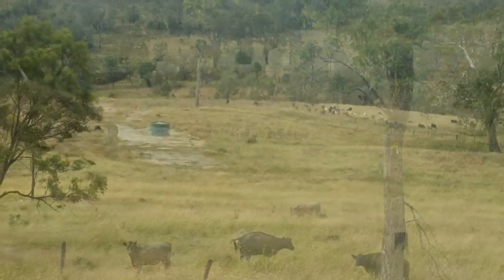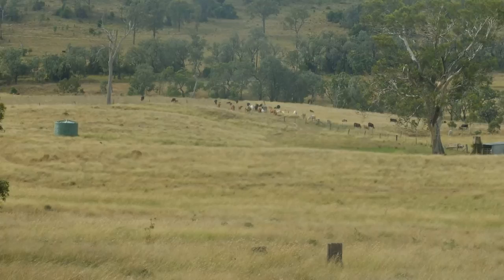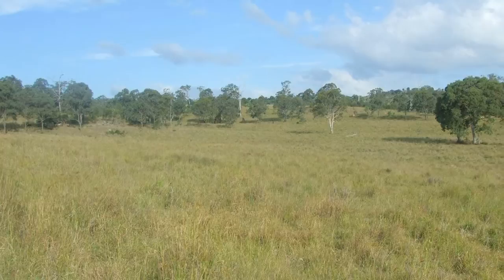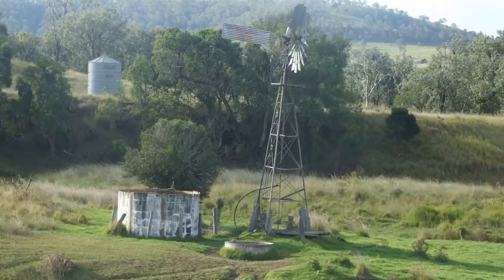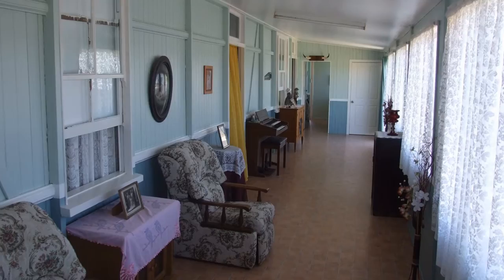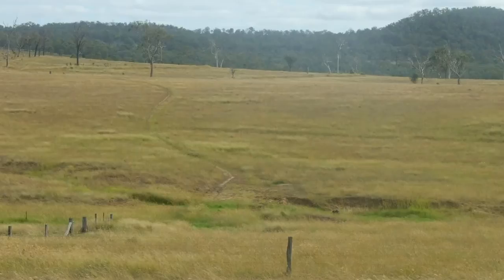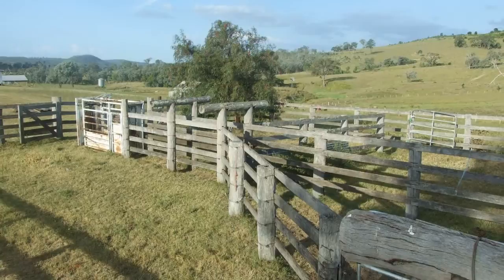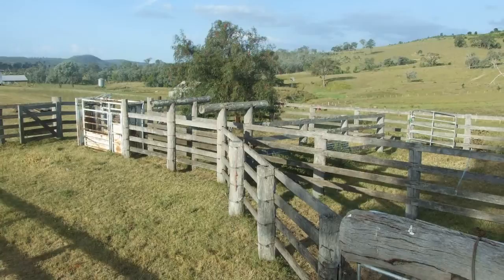92 Moran Road, Djuan 'sel+mor' & 'lachlan's'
'Sel+Mor' & 'Lachlan's' - Safe Grazing and Water Security
A rare opportunity for the astute buyer to take advantage of what 'Sel+Mor' and 'Lachlan's' have on offer. A larger type parcel with ample water from several Bores, Dams and Emu Creek, a huge body of well established Improved Pastures on high quality Basalt Scrub country, cultivated Creek Flats, through to selectively cleared Forest country, also with well established Improved Pastures.

Initially offered as one lot with Expressions of interest invited on the 2 separate parcels if not sold. (i.e 'Sel+Mor' 469 ac on 3 Titles and' Lachlan's' 785 ac on 3 Titles)

* 1254 Acres approx (Sel+Mor-469ac, Lachlan's-785ac)
* Renovated 4 B/Room Homestead
* 10 Sheds - Car/Workshop/Machinery/Hay
* 7 Bores - Windmills/Diesel Motors and Mono Pumps
- Stock Bores(4) to Irrigation(3) with approx 6000 GPH
* 7 Dams
* Emu Creek Frontage
* 23 000 Gallons Rainwater Storage
* Reg'd Feedlot - 150 Standard Cattle Units
* 2 x Good Timber Yards
* Rhodes Grass, Kikuyu & Cooch Grasses
* Currently running 240hd inc 120 Breeders
* Several Paddocks with almost all fencing in very good condition

Located around 15 mins north of...show more
General Features
Property Type:Livestock
Bedrooms:4
Bathrooms:1
Land Size:507.68ha (1,254.50 acres) (approx)
Indoor Features
Toilets:1
Outdoor Features
Garage Spaces:4